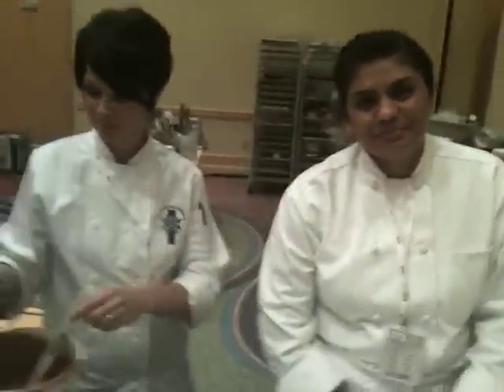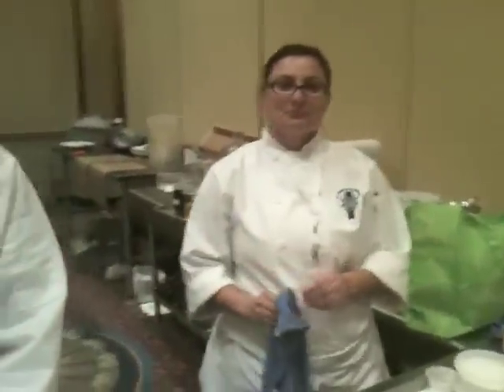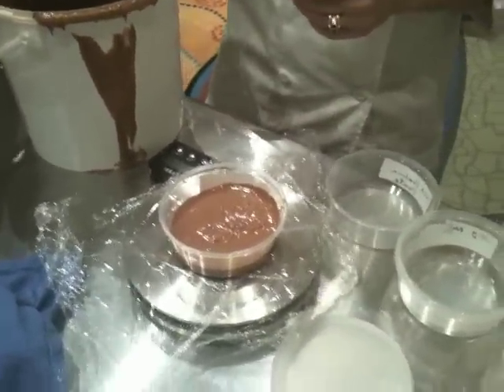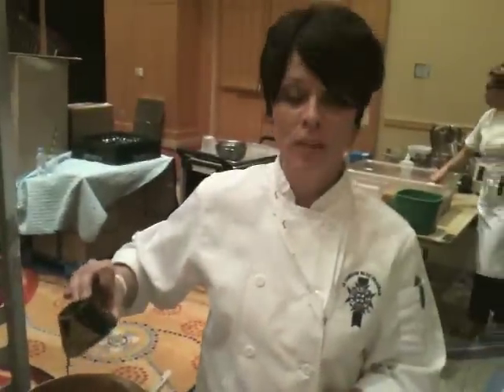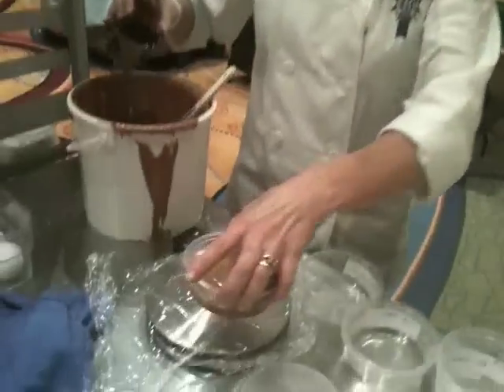WorldPastryForum - Behind the Scenes: Volunteers Speak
In this segment, shot at the 2010 World Pastry Forum in Phoenix, three volunteer assistants for Chef Stéphane Glacier MOF share some of their thoughts and experiences working to make Chef Glacier's class run smoothly by preparing the mise en place for class each day.